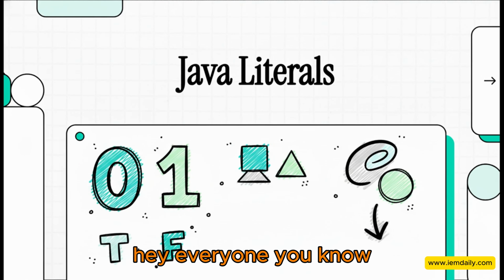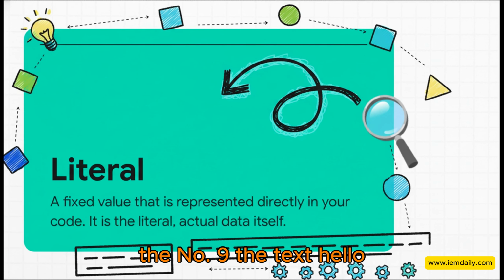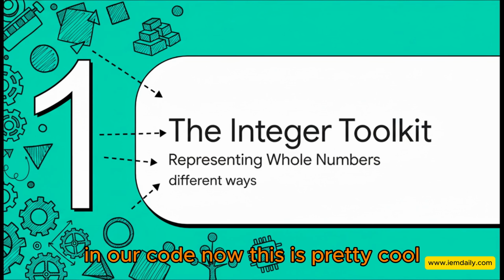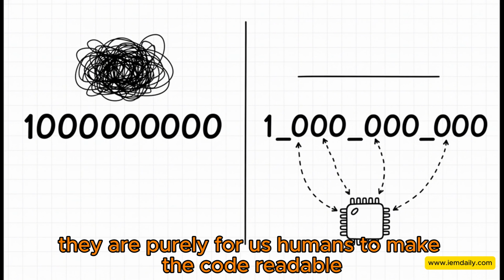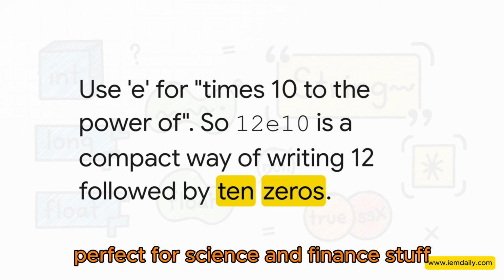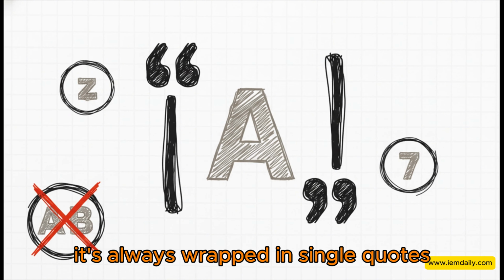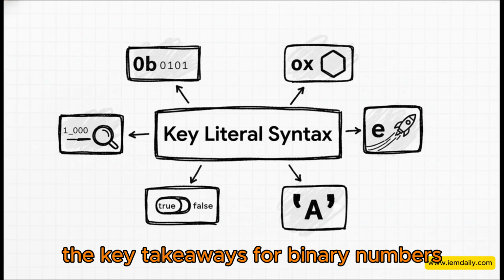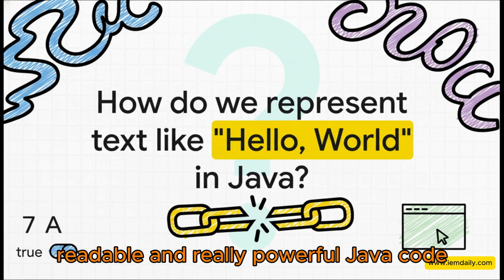8. What are Java Literals? The Absolute Foundation of Java Coding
Unlock the secrets of Java Literals—the absolute foundation of every program!
If you have ever written a line of Java code, you have used literals, even if you didn't know it. In this video, we break down exactly what literals are (the fixed values like numbers and text) and how to use them like a pro. From writing binary code to understanding why you can't use 0 for "false," we cover the essential toolkit you need to write clean, readable code.
📝 What You Will Learn in This Video:
• The Integer Toolkit: How to write whole numbers in Decimal, Binary (using 0B), and Hexadecimal (using 0x) for low-level programming.
• Code Readability: A brilliant trick using underscores to make massive numbers (like 1 billion) easy to read.
• Floating Points & Science: Handling decimals and using Scientific Notation (E) for massive or tiny numbers.
• The Boolean Rule: Why Java strictly limits Booleans to true or false and forbids using 1 or 0.
• Character Secrets: How char literals work with single quotes and the logic behind doing math with characters.
🚀 Key Takeaways Cheat Sheet:
• Binary: Start with 0B
• Hexadecimal: Start with 0x
• Booleans: Strictly true or false
• Chars: Always use single quotes (' ')
Watch to master these fundamental single pieces of data before moving on to Strings!